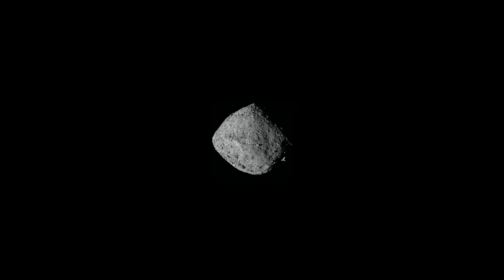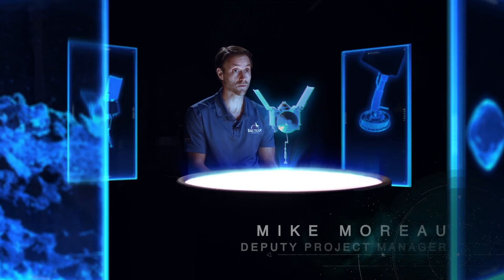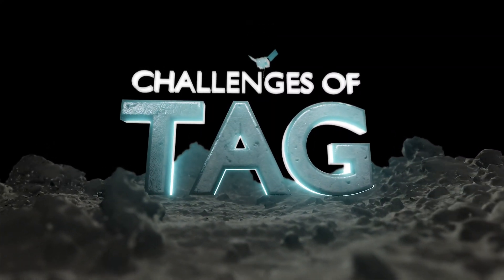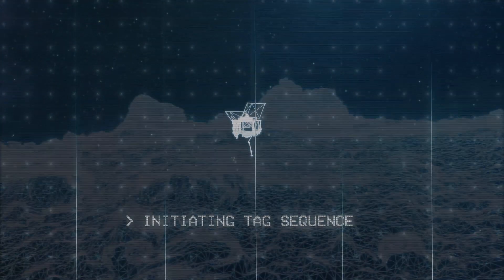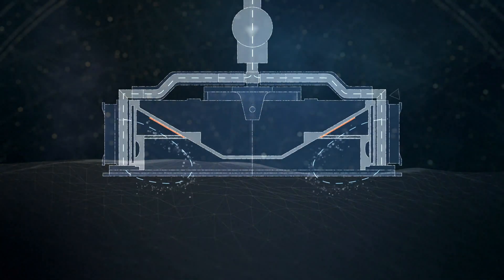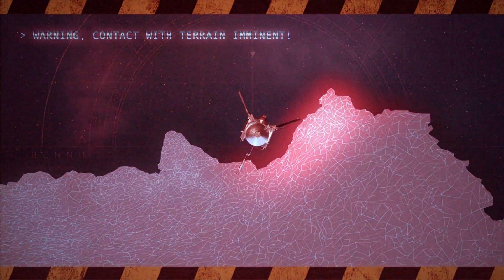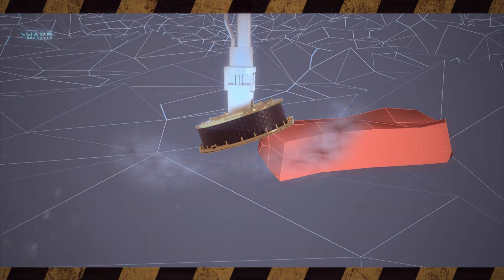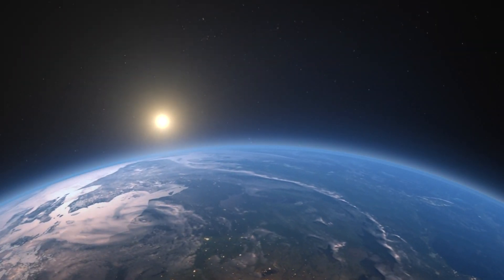NASA’s Asteroid Heist: The Challenges of OSIRIS-REx TAG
NASA’s first asteroid sample return mission, OSIRIS-REx, will make a daring attempt to “TAG” asteroid Bennu on October 20, 2020 – touch its surface and collect a sample for return to Earth. Sample site Nightingale, the mission’s targeted touch down spot, is only a few parking spaces wide and surrounded by building-sized boulders that pose a hazard to OSIRIS-REx. The spacecraft will carefully navigate down to the sample site with its sampling arm extended and touch Bennu’s surface for several seconds. Upon contact, the collector head will fire a bottle of nitrogen gas to agitate loose material, which is then caught in the spacecraft’s collector head. After this brief touch, OSIRIS-REx will fire its thrusters to back away from Bennu, navigating to a safe distance from the asteroid. The spacecraft will depart Bennu in 2021 and deliver the sample to Earth on September 24, 2023.

Music: "Avenger" by Max Cameron Concors and "Fight for Earth" by Peter Nickalls, via Universal Production Music

Animators:
Jacquelyn DeMink (USRA)
Jonathan North (USRA)
Josh Masters (Freelance)

Set Construction:
Chris Meaney (KBRwyle)

Visualizer:
Ernie Wright (USRA)

Interviewees:
Nayi Castro (KBRwyle)
Michael Moreau (NASA/GSFC)
David A. Lorenz (SGT)

Support:
Erin Morton (The University of Arizona)
Nancy Neal-Jones (NASA/GSFC)
Michael Starobin (KBRwyle)